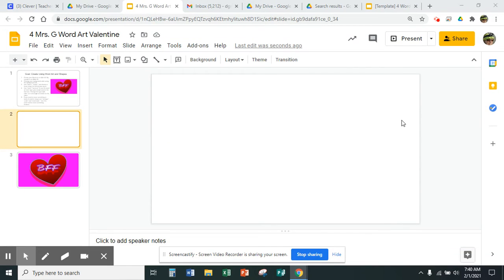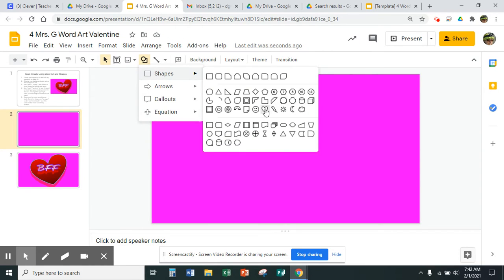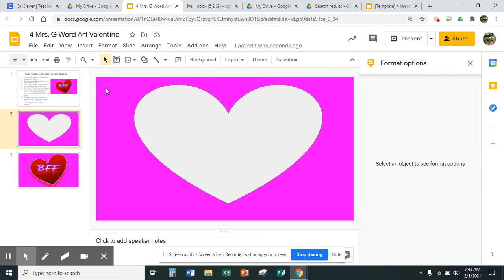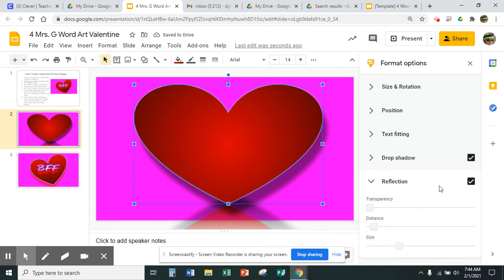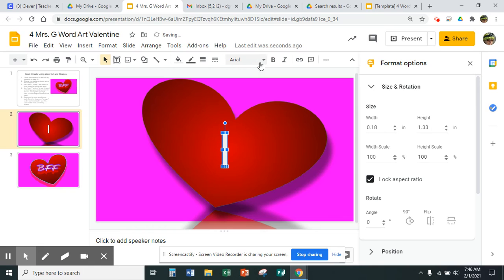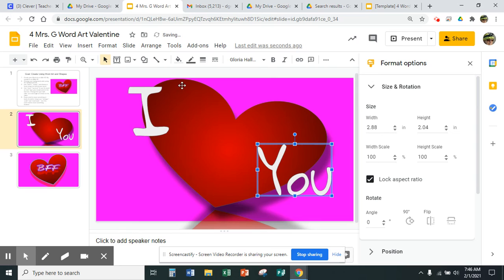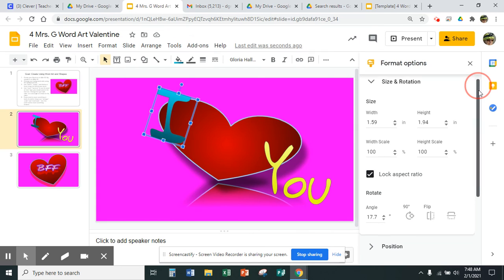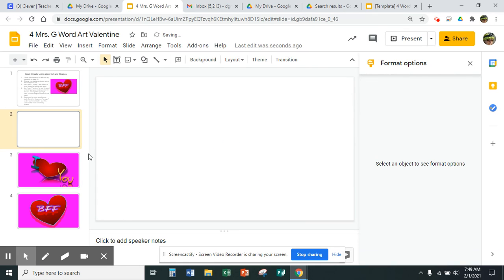Valentine Word Art 2021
This fun activity in google slides shows how to use the word art tool to make a Valentine.